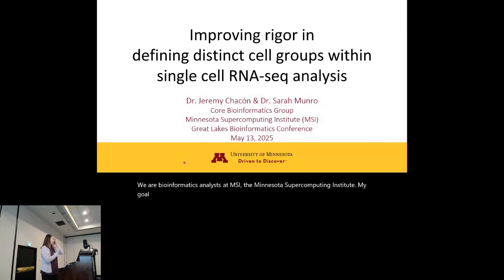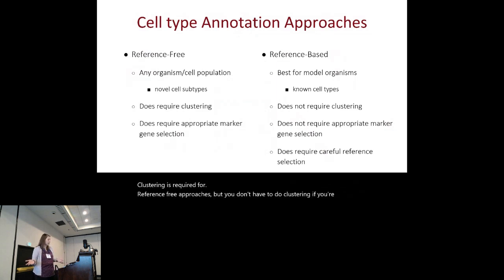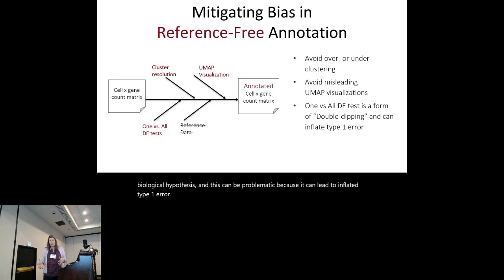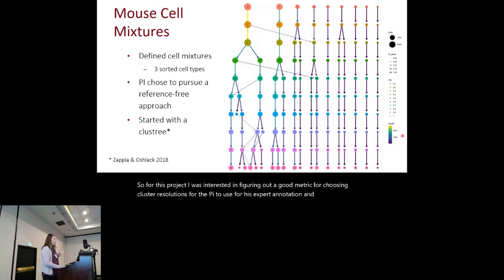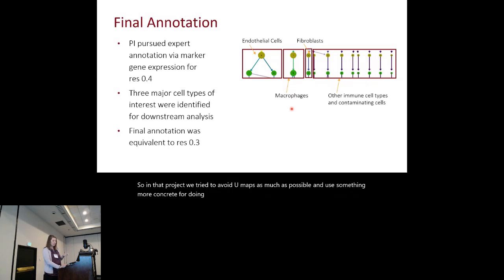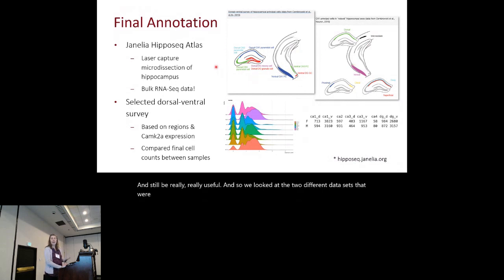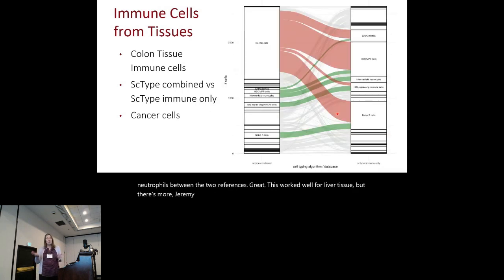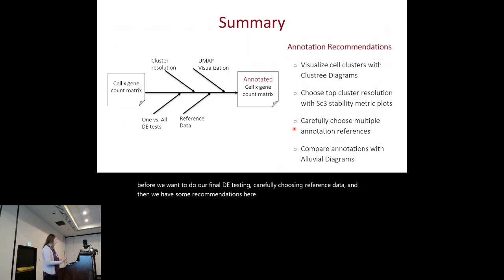Improving rigor in defining distinct cell groups within... - Sarah Munro - GenCompBio - GLBIO 2025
Improving rigor in defining distinct cell groups within single cell RNA-seq analysis - Sarah Munro - GenCompBio - GLBIO 2025